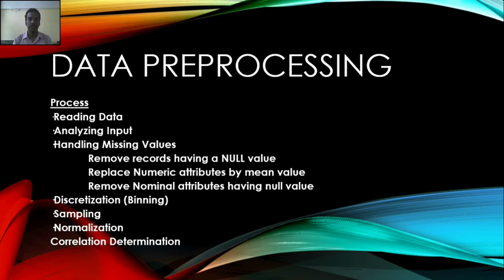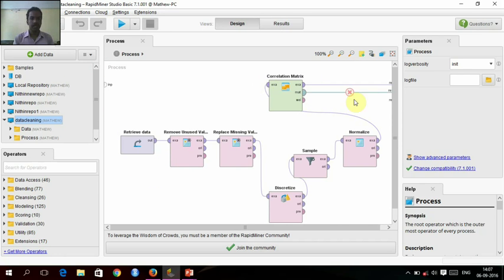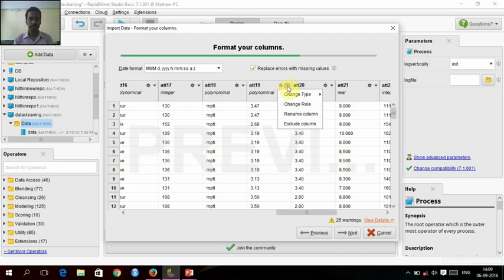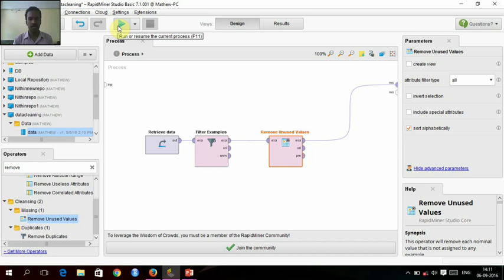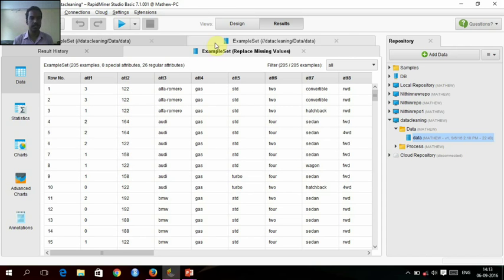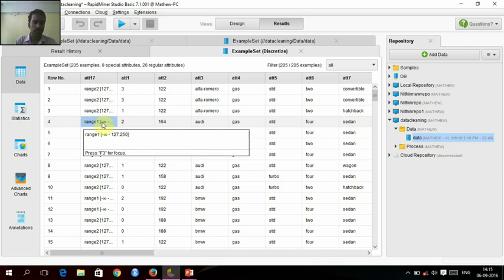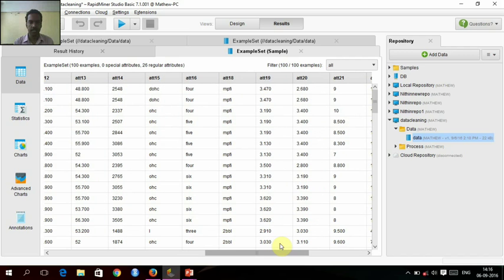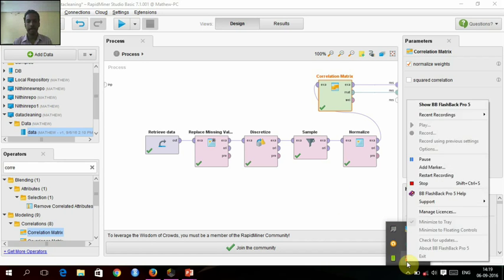Data Preprocessing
Data Preprocessing using Rapidminer
The steps undertaken are :
1. Handling missing values
2. Binning
3. Sampling
4. Normalization
5. Correlation Determination